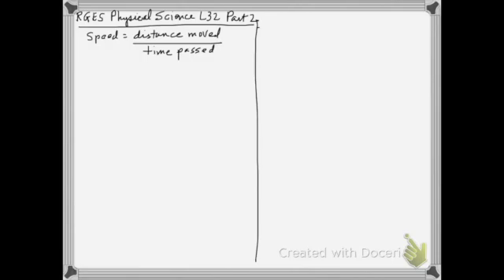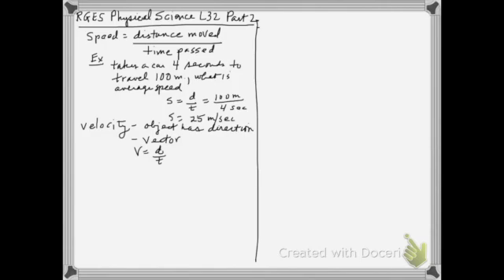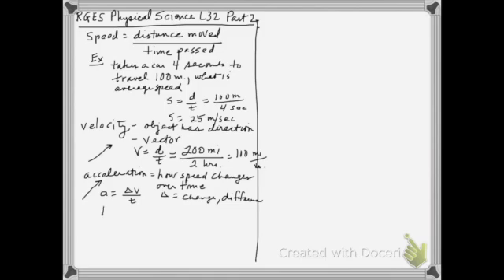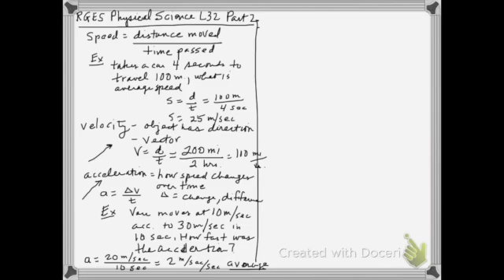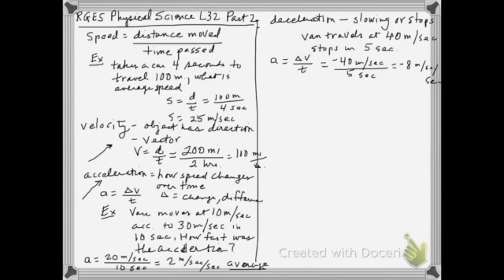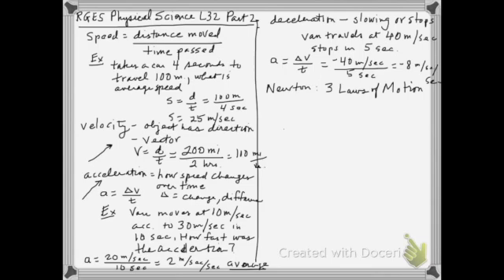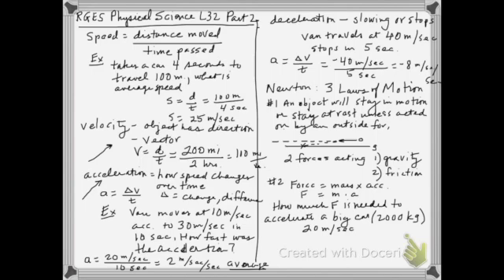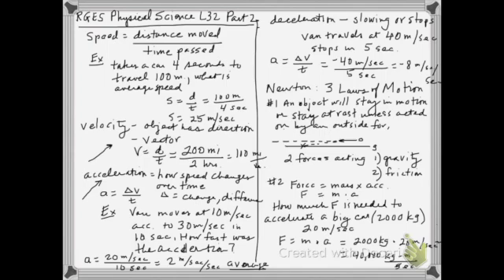RGES Physical Science L32 Part 2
RGES Physical Science Lesson 32 Part 1 with Mr. Kinzer, part 2 of 3.